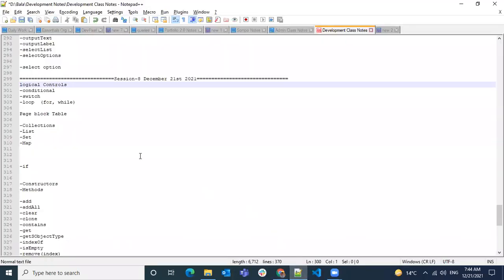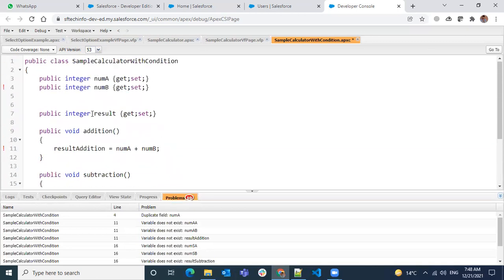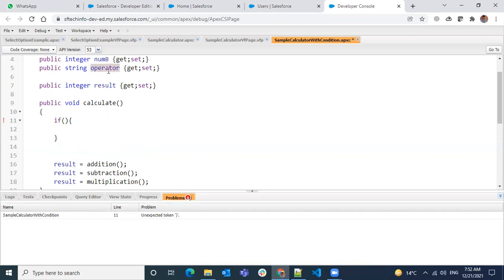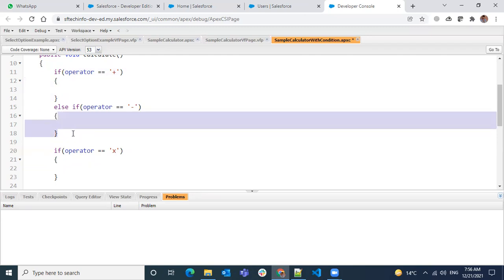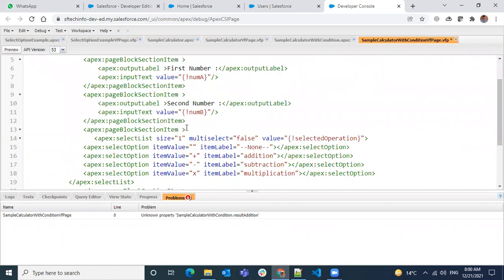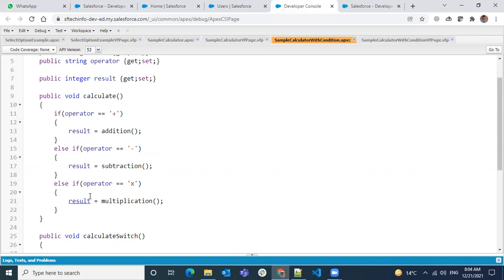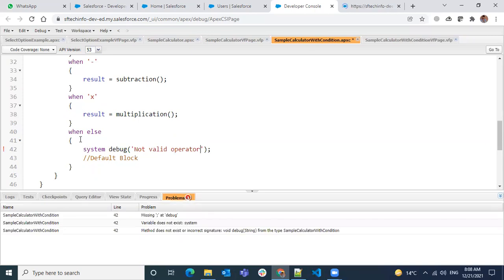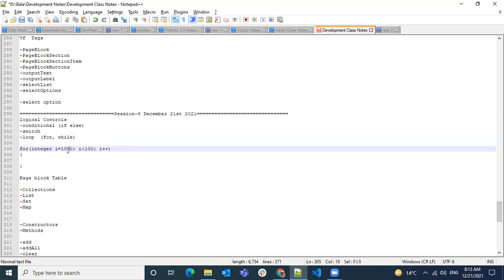SF Dev Session 8 part1 Logical Controls conditional, switch & loops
We have explained logical controls in Apex Programming.
-Conditional Statements (if-else)
-Switch Statements
-Loop Statements